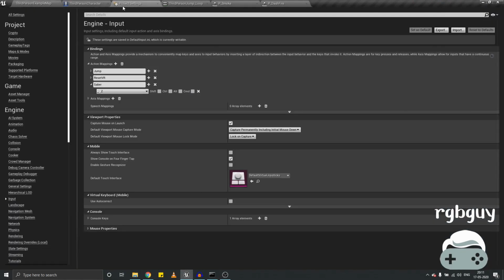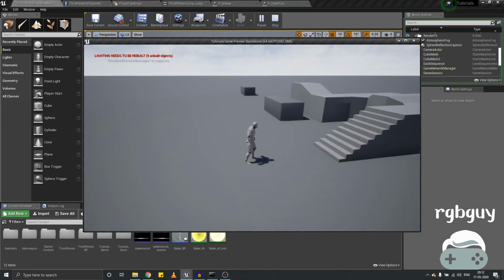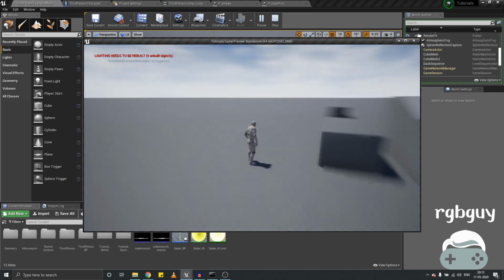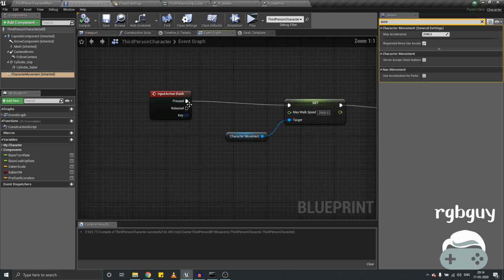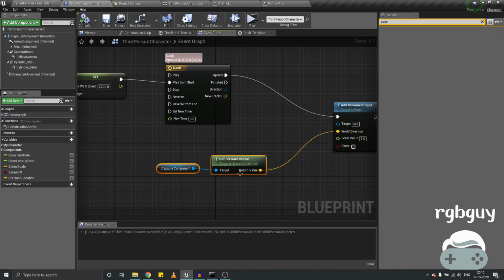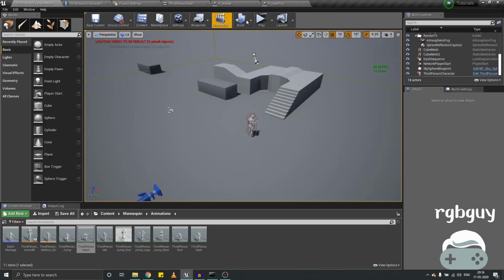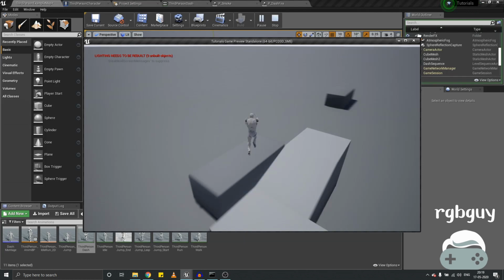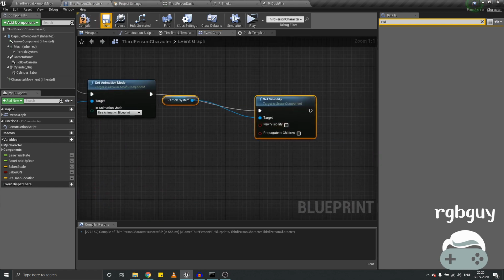Player Dash Effect Unreal Engine Tutorial l Blueprint